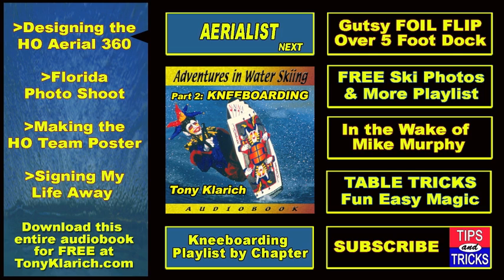Adventures in Water Skiing: Kneeboarding. 11-AERIALIST. Autobiographical Kneeboard History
Chapter 11: Aerialist - Designing the HO Aerial 360.

Tony Klarich, well known watersports pioneer and innovator, recounts his journey to notoriety as one of the world's top kneeboarders. More than a biography, this entertaining journey delves deeper into the history of the sport than ever before.

Photos, music & more are available FREE for personal or commercial use